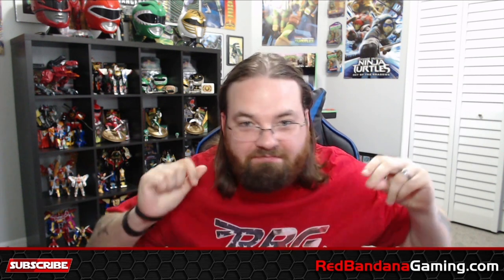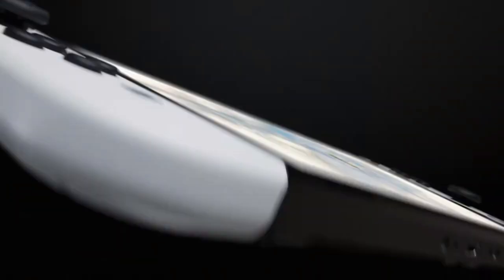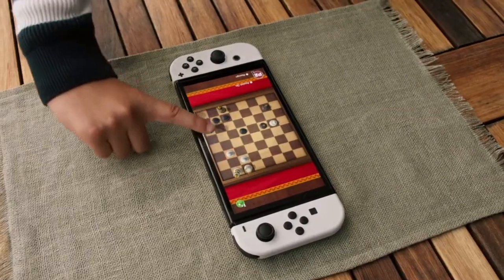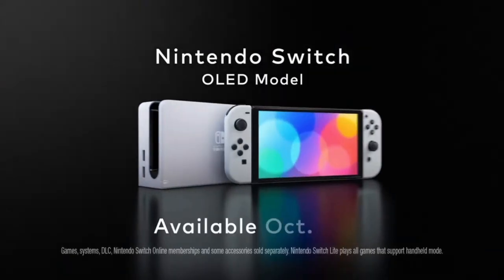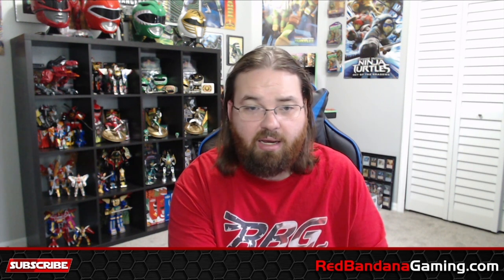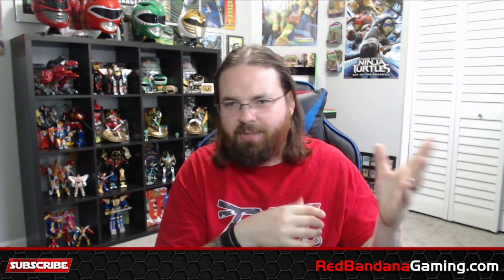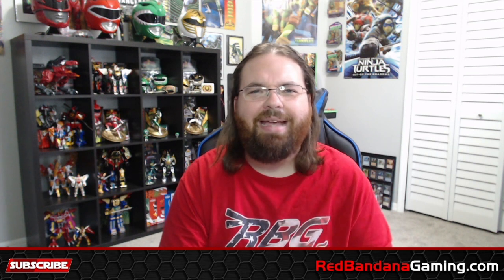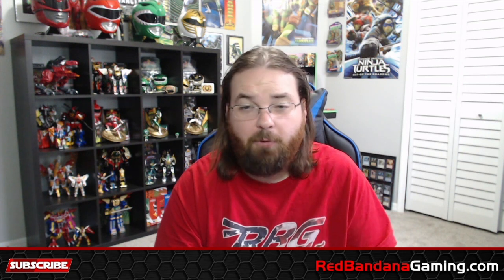Nintendo Announces NEW Switch OLED Model Coming Soon - Red Bandana Gaming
It's not a Switch Pro, it's a Switch OLED Model!